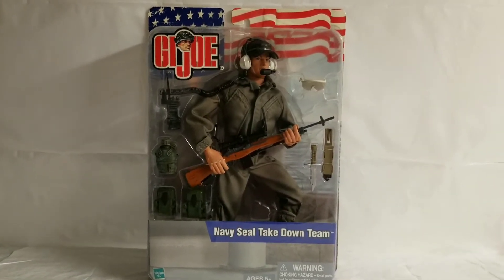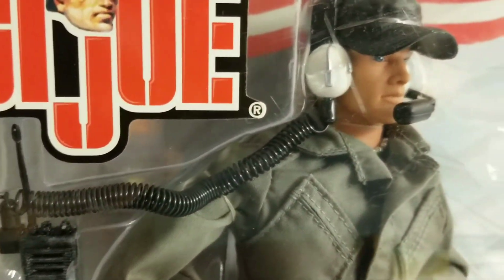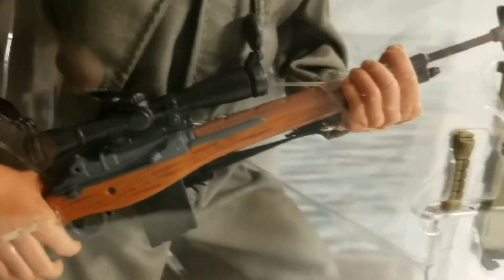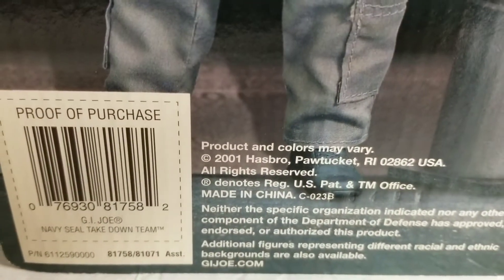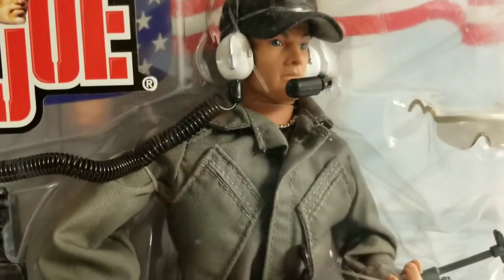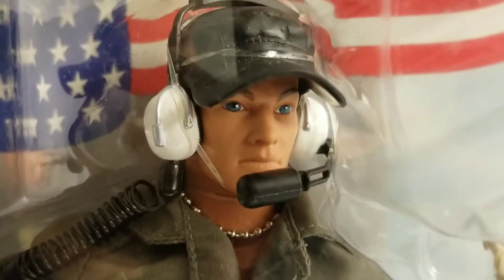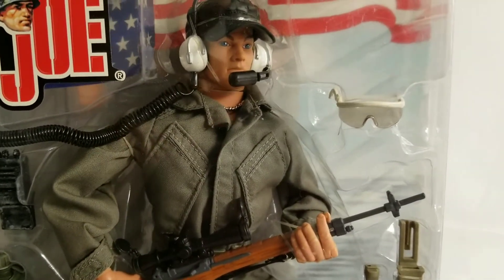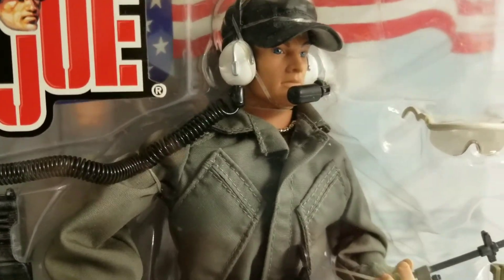GI.JOE NAVY SEAL TAKE DOWN TEAM FIGURE REVIEW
GI.JOE NAVY SEAL TAKE DOWN TEAM FIGURE REVIEW CHECK IT OUT GI.JOE FANS SUPER COOL CONVERSATION PIECE AWESOME GI JOE CLASSIC FROM 2001 MUST SEE T.V. ULTRA COOL GIJOE AND A MUST-HAVE FOR ANY GI JOE COLLECTOR CHECK IT OUT !